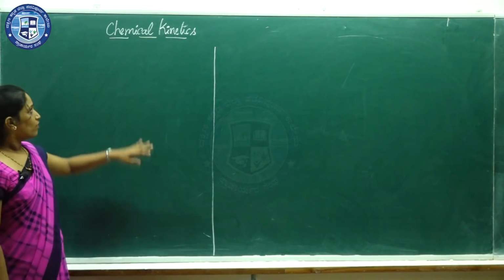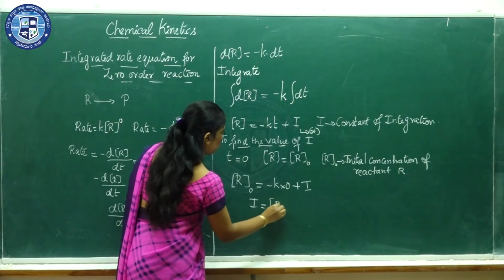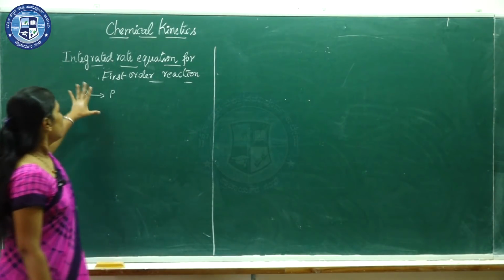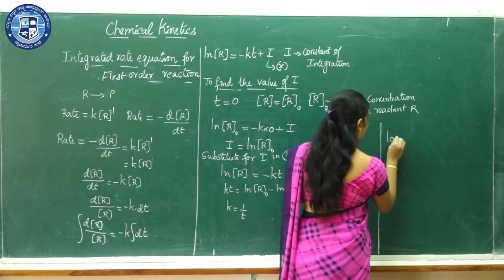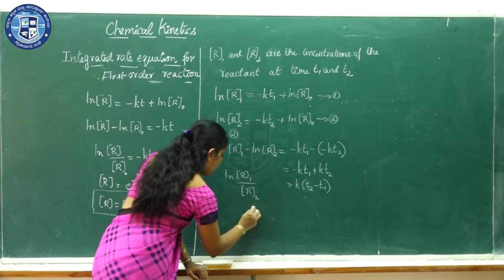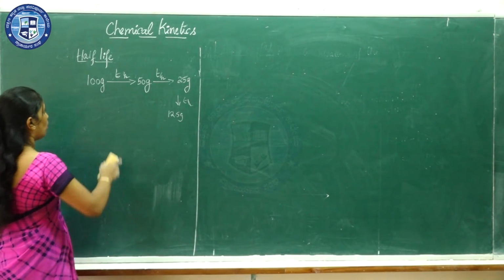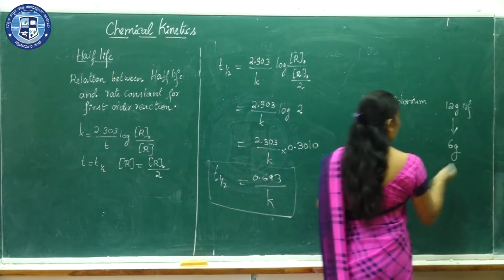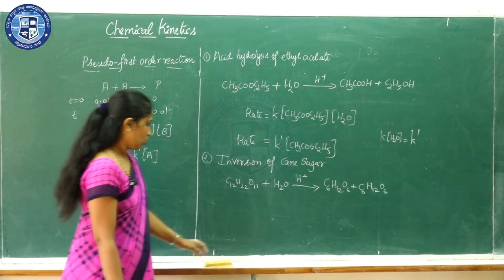Chemistry-4: Part 3/ 5 Chemical Kinetics || By Vijetha V B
About  Vijetha V B
Working as Lecturer of chemistry in Government PU College Kabaka Puttur. She has 11 years of teaching experience.